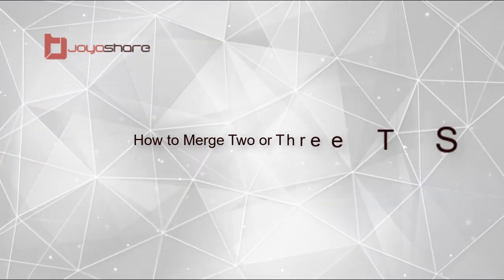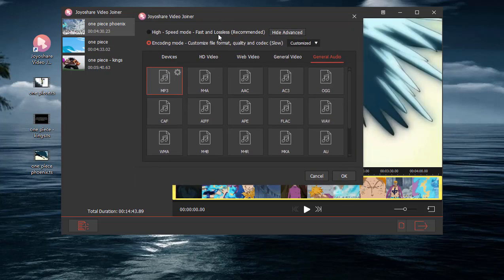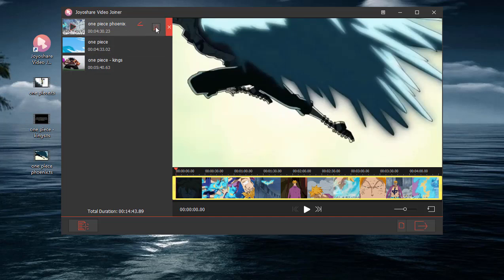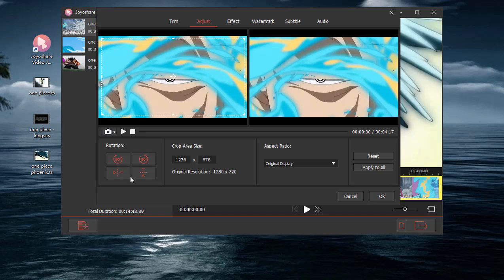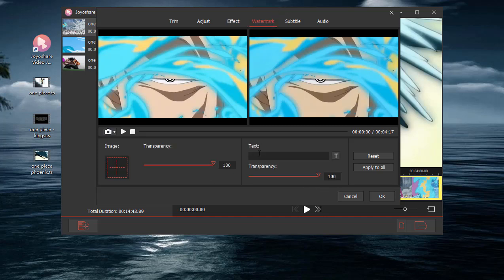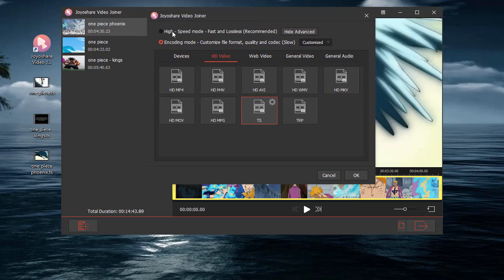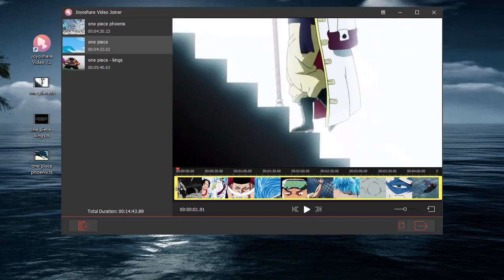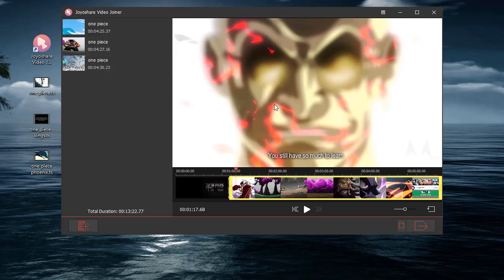Super Easy and Fast Way to Merge TS Files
When you capture several TS files, you might need to join them together for non-stop watching. Here, this video tutorial shows a super fast and simple way (using a user-friendly program - Joyoshare Video Joiner) to merge multiple TS files with zero quality loss.